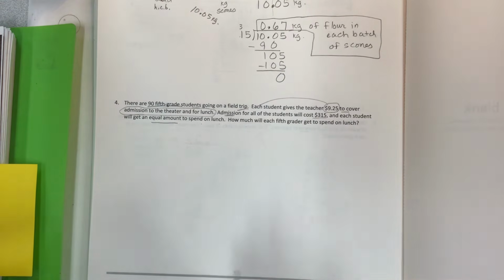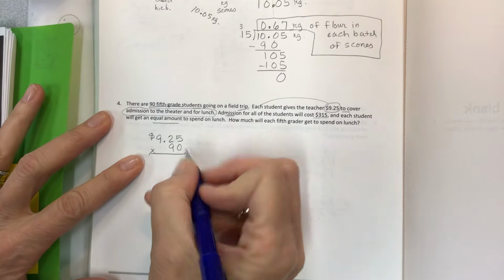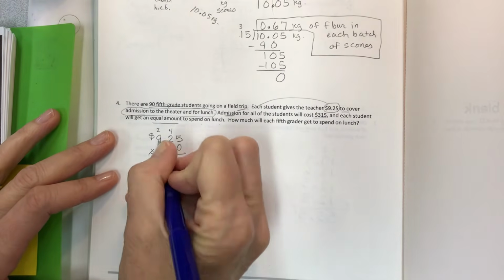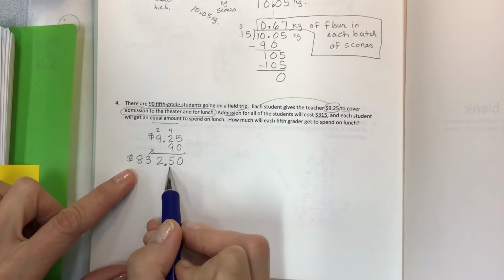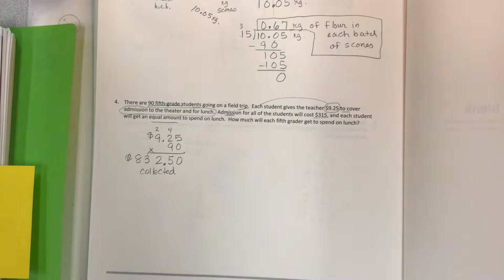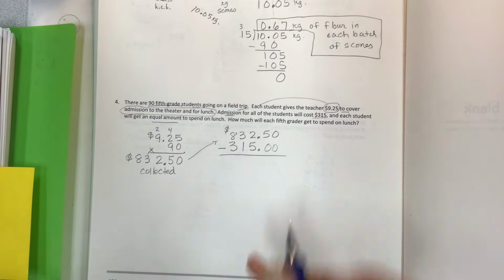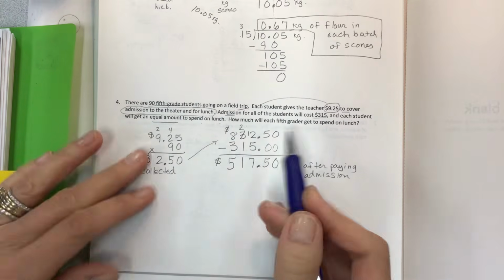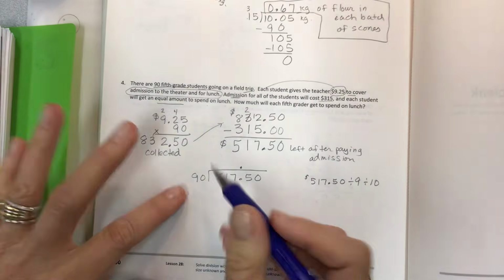Eureka math grade 5 module 2 lesson 28 homework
Solve division word problems involving multi digit division with group size unknown and the number of groups unknown, help teachers, help parents, help students